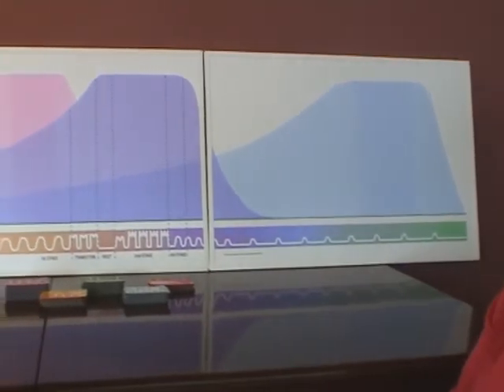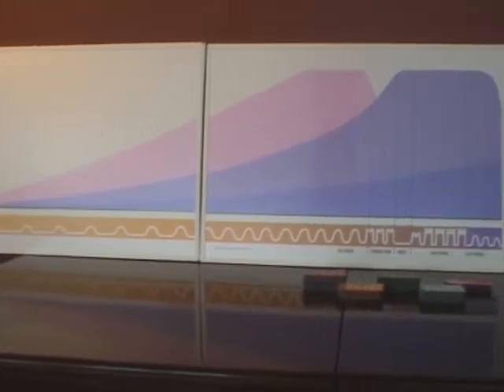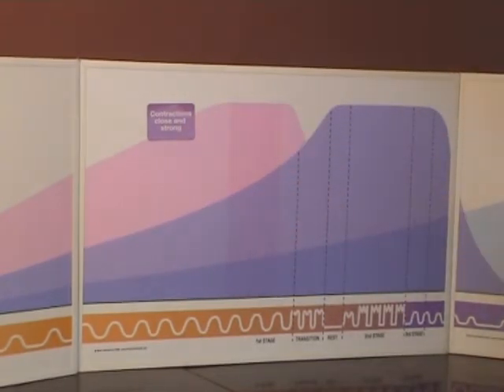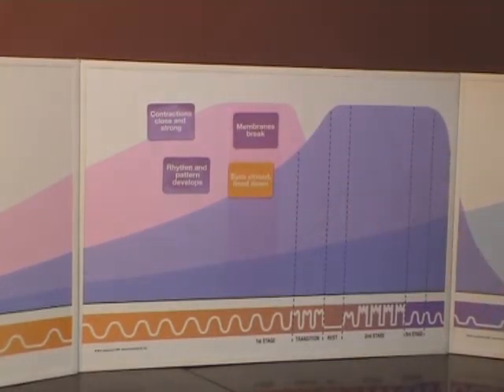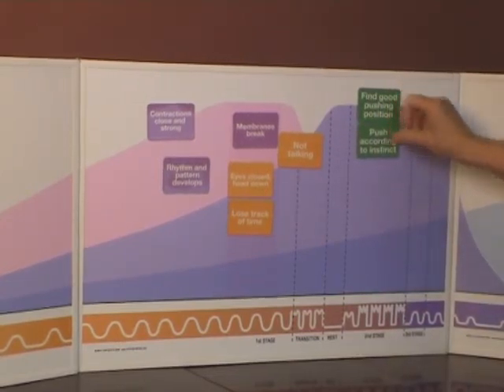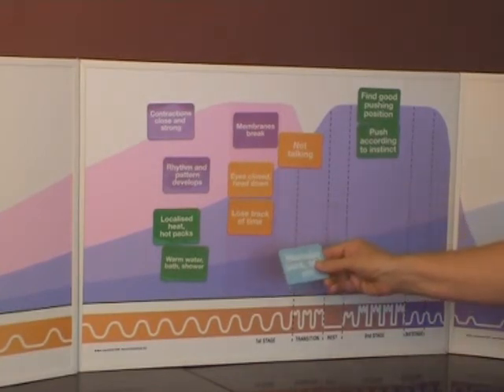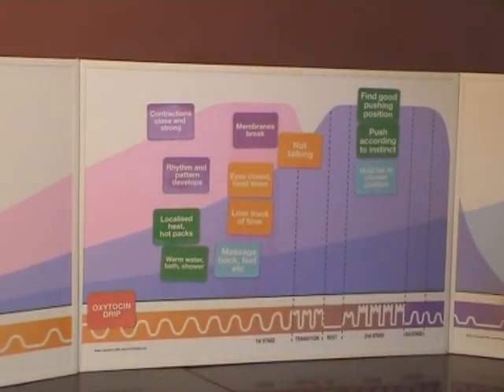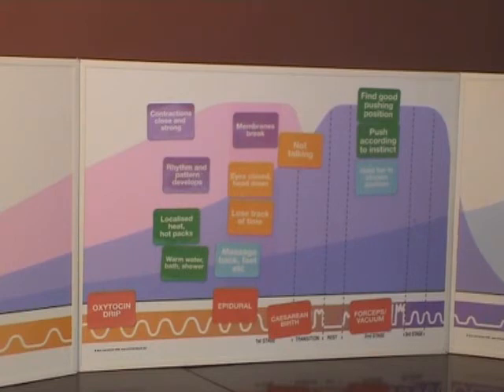Birth Day panels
An innovative teaching aid for explaining the birth journey using 5 themed sets of magnets.